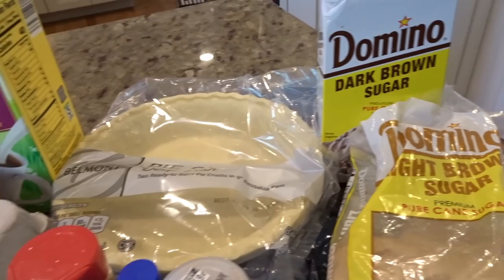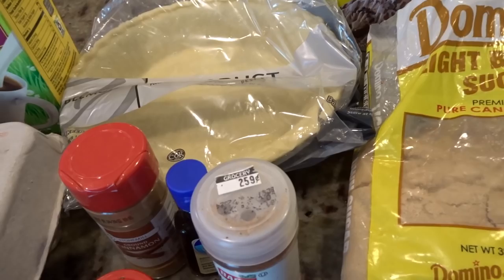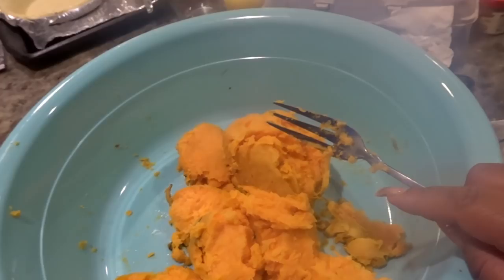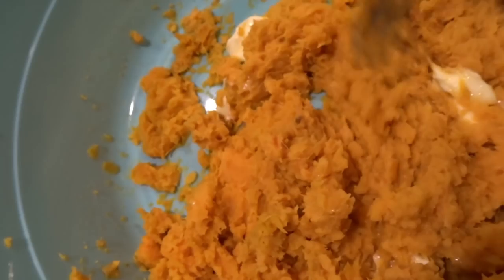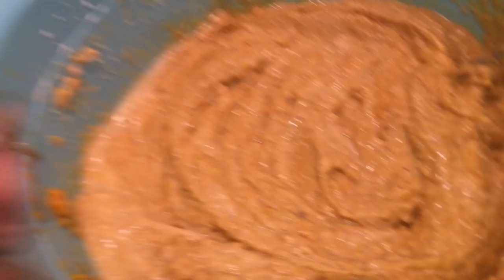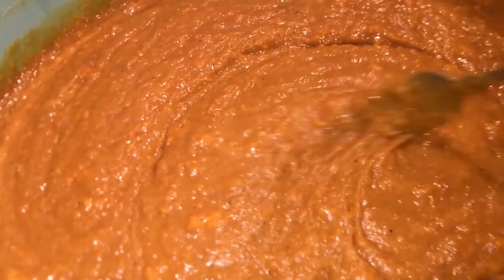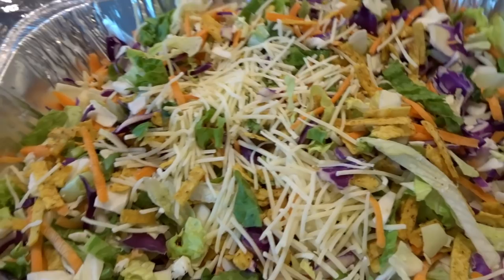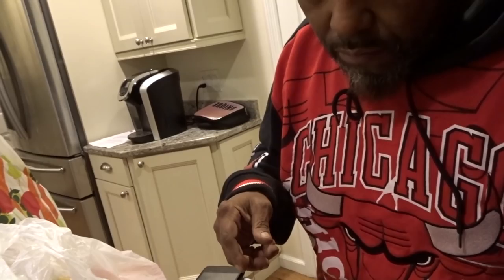🍠 BEST EVER EASY DEEP DISH SWEET POTATO PIE | Cooking w/ Ashley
*Hey guys, make sure you're watching me in 4k HD *

Fun facts:
Age- 36  |  Location- Brooklyn, NY
Birthday- November 16  |  Sign- Scorpio
Favorite color- Green  |  No children  |  Dress Size- 22/24
Favorite food- Sushi/ Cajun/ Creole  | Height '5,7
 Favorite Drink- Cranberry Juice | Alcohol- Bacardi Coco babyyy
Engaged/ Been together 19 years | Occupation- Chef/ Caterer
Favorite quote- "Live your life..."